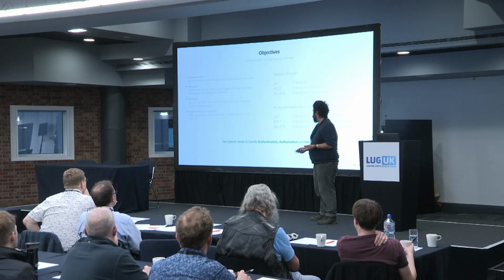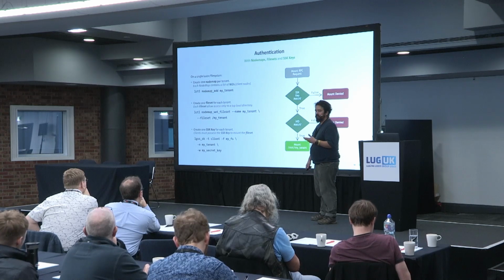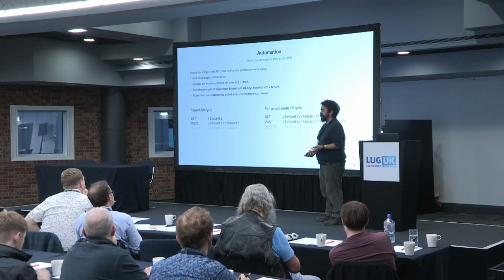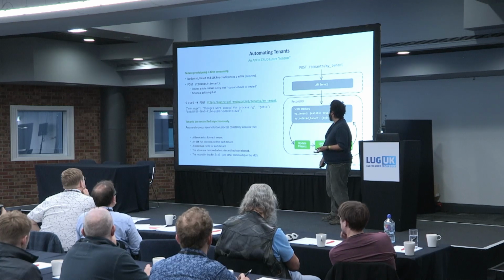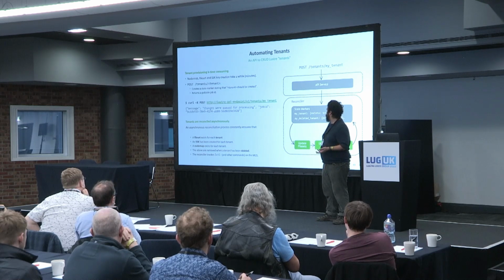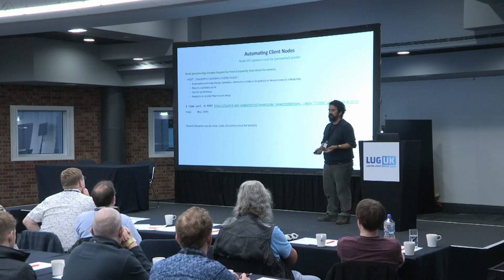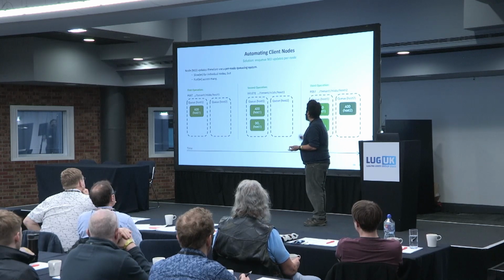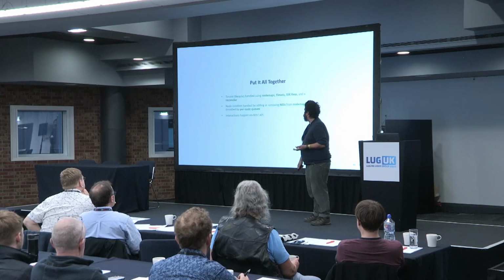Lustre User Group 2022 | Cambridge-1: An Approach to Dynamic Multitenancy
Simon Traill | Storage Site Reliability Engineer, NVIDIA

In this session, Simon Traill shows how the NVIDIA Cambridge-1 system implements to create a dynamic storage platform using Lustre on DDN Exascaler. Cambridge-1 is a Slurm cluster consisting of 80 DGX A100 systems, and supports multiple tenants, each needing isolated compute and isolated storage.